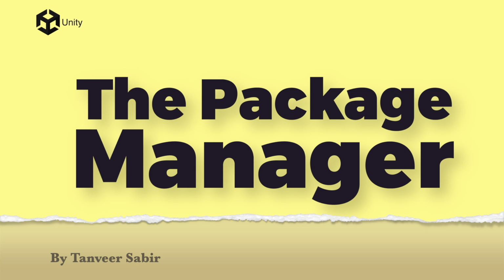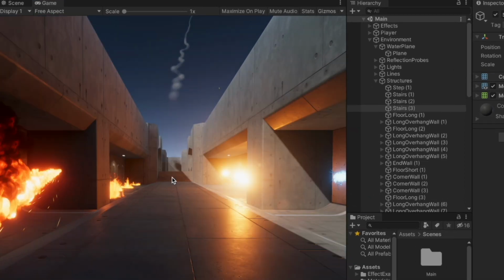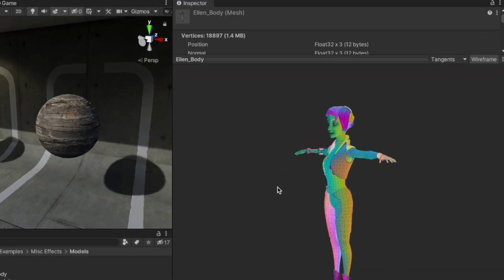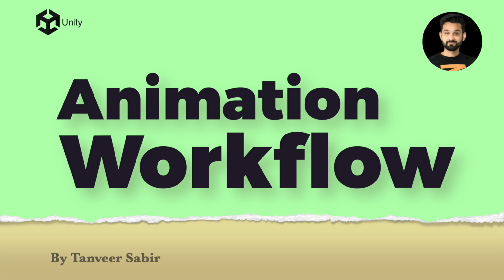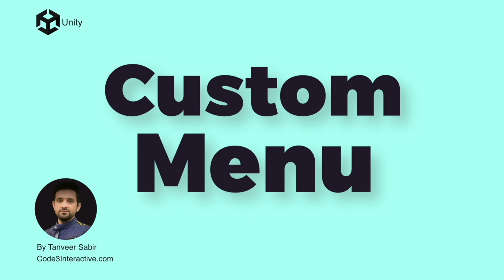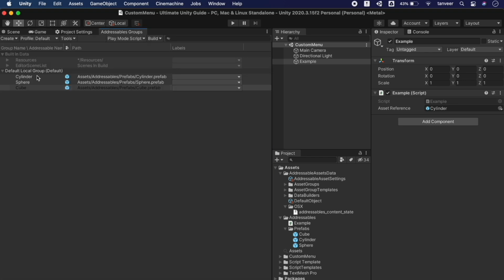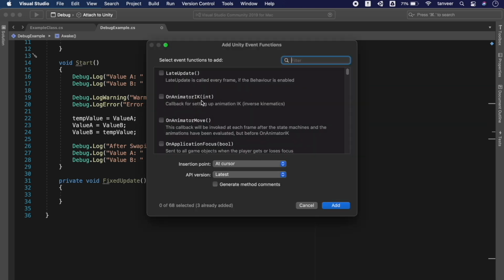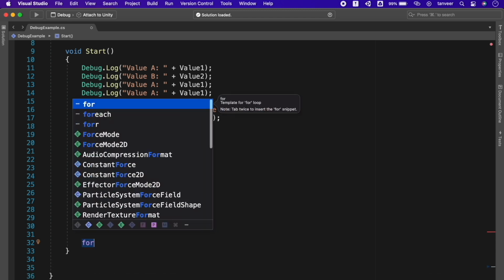Unity Guide to Boost Productivity!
Want to work smarter in Unity? This 4-hour productivity masterclass will take you from slow development to efficient workflows, faster prototyping, and pro-level game development!

✅ Learn time-saving tips & shortcuts
✅ Optimize your game development workflow
✅ Master best practices for Unity & C#
✅ Discover hidden features & tools

Chapters:
0:00 Intro
2:46 Editor Workflow
3:25 Package Manager
11:17 Shortcuts Manager
19:45 Focused Inspectors
26:41 Presets
35:36 Scene Visibility
38:19 Attributes
53:38 Artist Workflow
54:10 Scene Picking
56:31 Searching
58:50 Inspector Debug Mode
1:00:25 Quick Search
1:04:47 13 Small Editor workflow Tips
1:20:42 Sprite Atlas
1:26:02 Prefabs Workflow
1:29:07 TextMesh Pro
1:33:55 Snapping
1:40:31 Animation Workflow
1:45:10 Custom Gizmos and Icons
1:47:54 Progressive Lightmapper
1:53:31 Light Probes
1:56:18 10 2D Workflow Tips
2:13:03 Custom Menu
2:16:58 Custom Windows & Inspector
2:30:51 Enter Play Mode Settings
2:33:33 Script Template
2:39:24 Addressables
2:24:15 Operating Live Games
2:47:38 Preprocessor Directives
2:49:38 Scriptable Objects
2:56:39 Managing Assemblies
2:59:41 IDE Support
3:03:31 Debugging
3:17:00 Visual Studio Shortcuts
3:22:04 Device Simulator
3:26:18 Console Log Entry
3:27:50 Custom Compiler Status
3:29:52 Source Control
3:39:37 Unity Accelerator
3:40:48 Unity Build Server
3:42:16 More Useful Tips
3:50:35 More Resources for Unity Developer

Whether you’re a beginner or an experienced developer, this guide will supercharge your Unity skills and help you build games faster than ever!